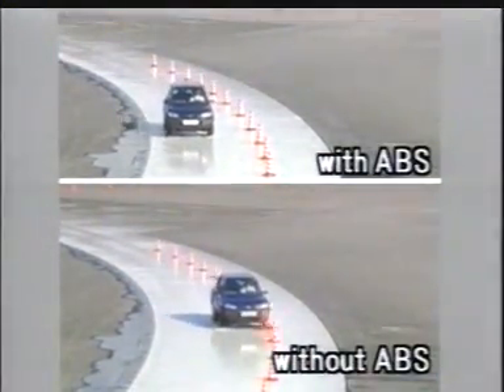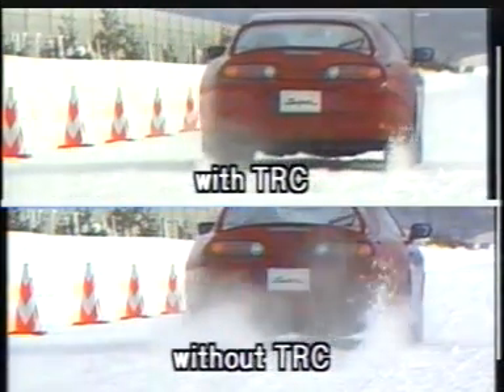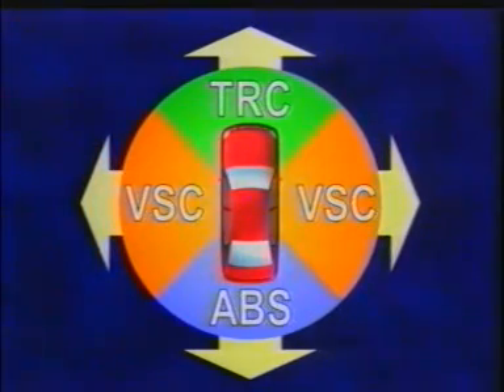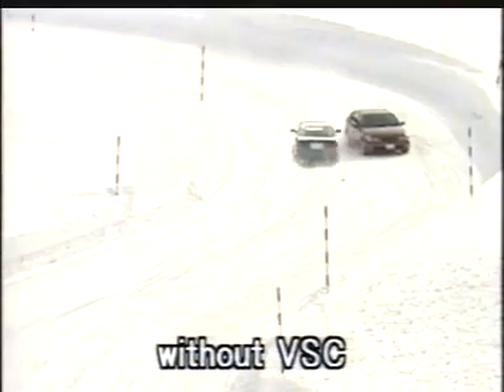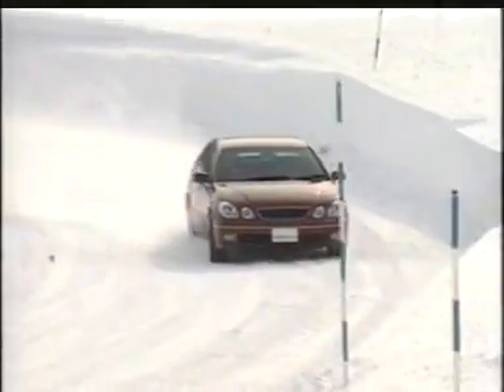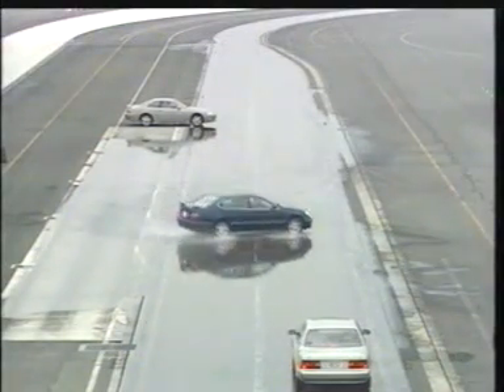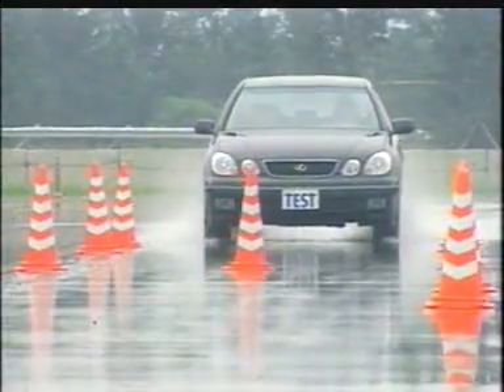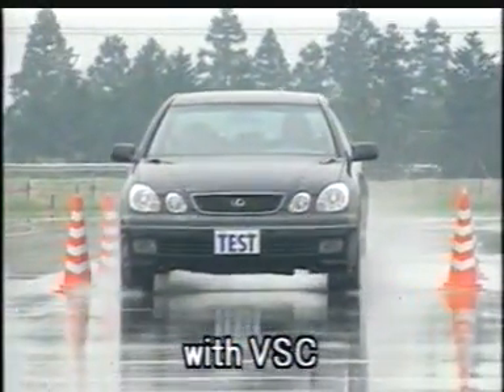ABS, TRC, VSC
Antilock Braking Sytem,
Tracking Conrol System,